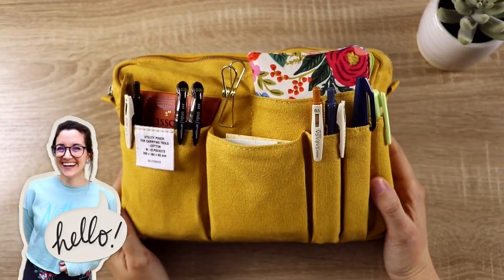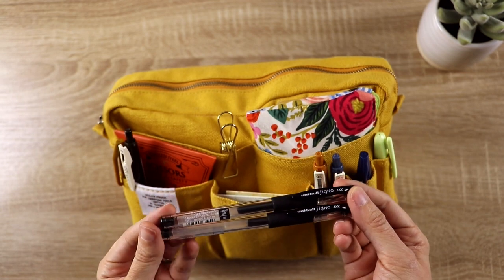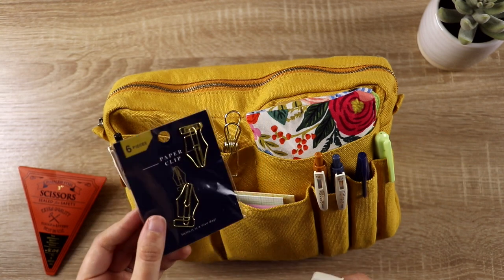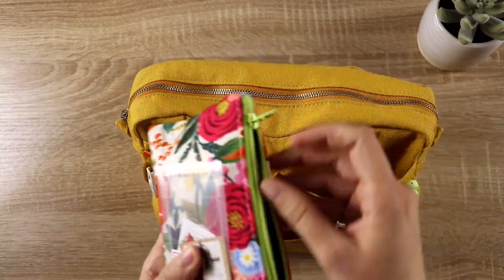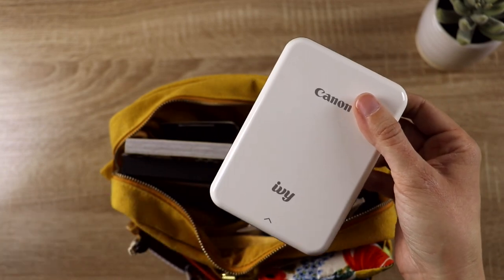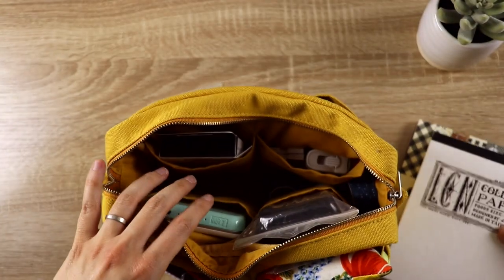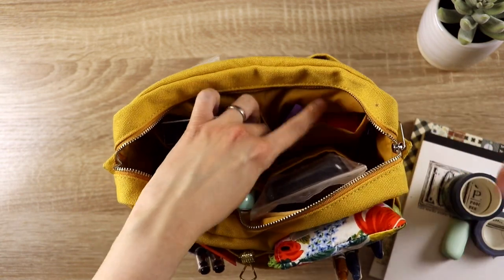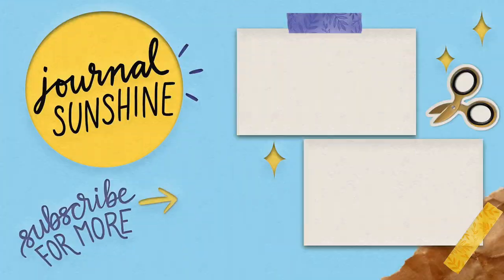What's In My Journaling Pouch? (Delfonics Utility Pouch)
I wanted one of these Delfonics Utility Pouches for ages and finally got one! Here's a tour of everything I keep in it: washi, pens, stamps, stickers, paper, and even a tiny Canon Ivy printer. What do you keep in your journaling pouch?

If you see a product in the video and want to know where I got it, just ask in the comments! I'll do my best to answer as quickly as I can.

I'm Lauren Fairweather and this is my YouTube channel all about journaling.

00:00 Introduction
01:09 Front Pockets
05:49 Main Zip Compartment
09:46 Back Pockets
11:17 Tell Me About Your Journaling Supplies!